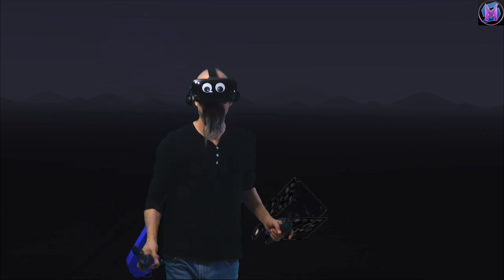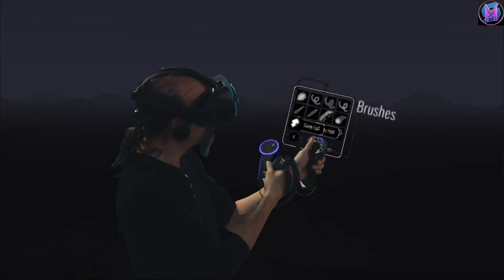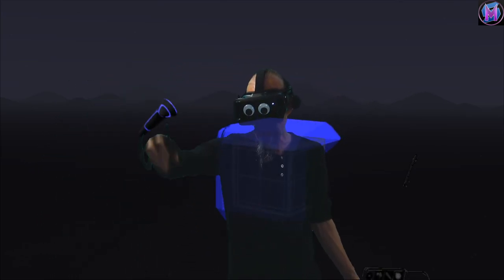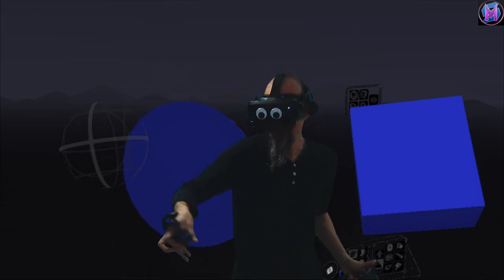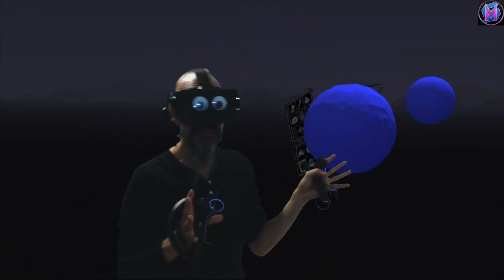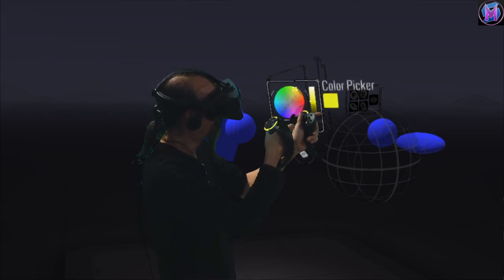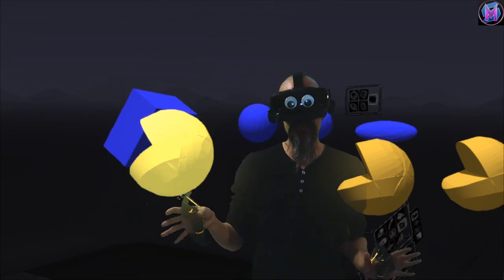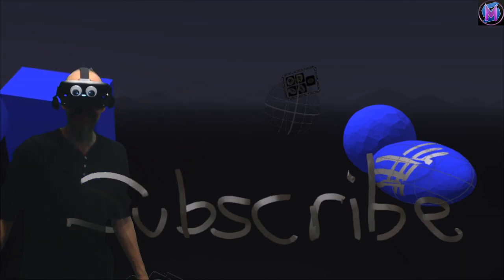Teaching Tilt Brush: Clean Shapes with Guides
Tilt Brush Tutorial! It can be difficult to get a nice sharp, clean shape, even when using the Guides. There are a few brushes that work better with Guides than others. We use the smallest Hull Brush to keep things sharp!. Think of this like an online art class. This is a free series of tutorials for Tilt Brush, Google's virtual reality art program, and Open Brush from Icosa.